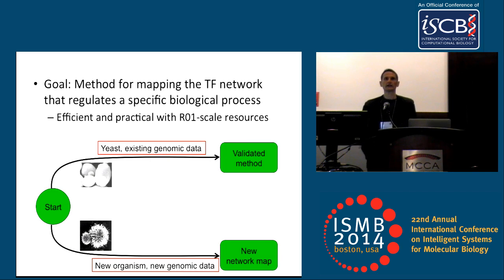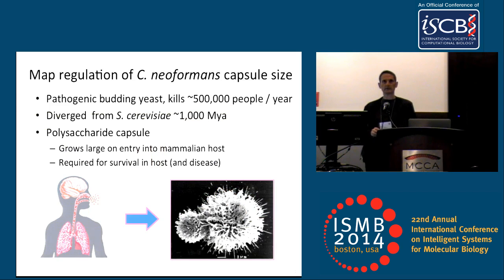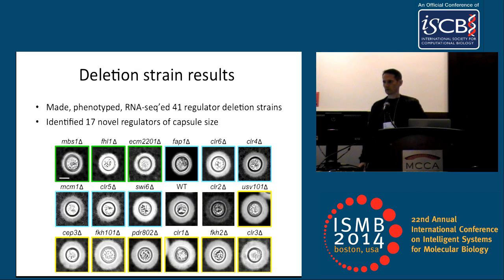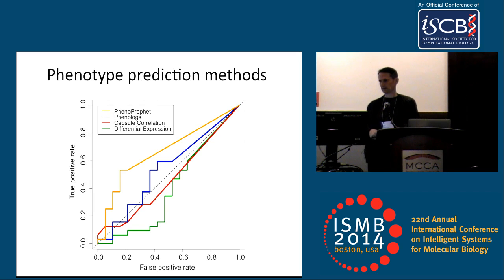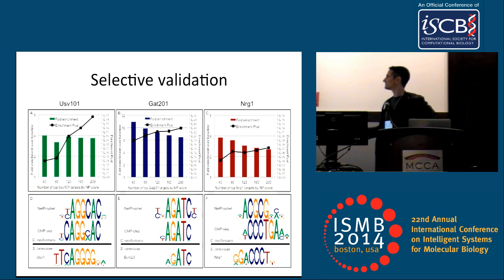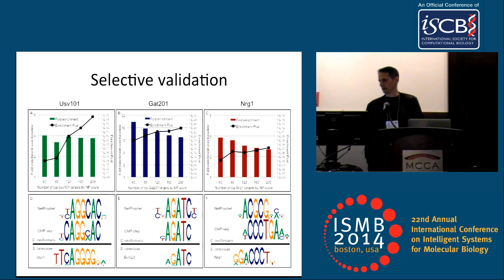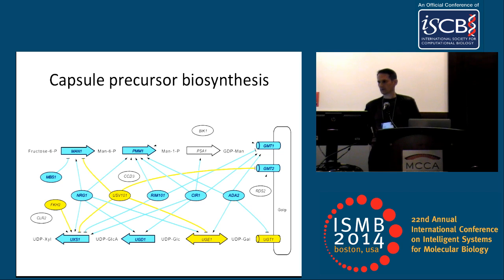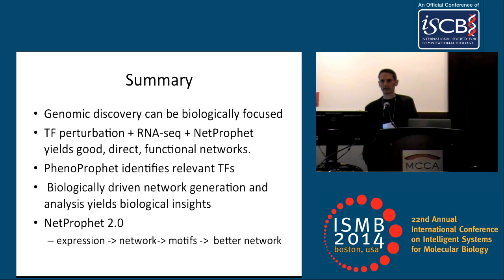Mapping functional TF networks for Gene Expression Data - Michael R. Brent - ISMB 2014